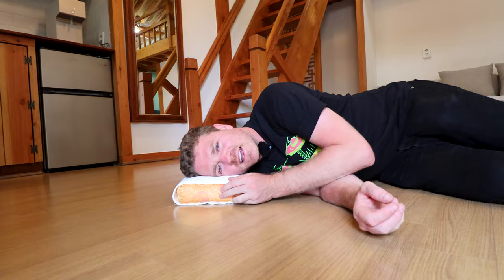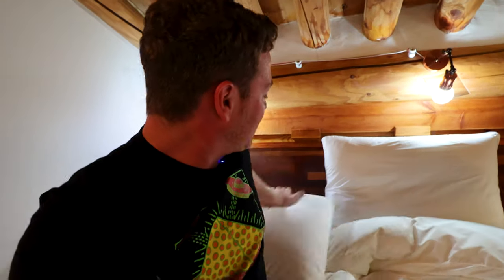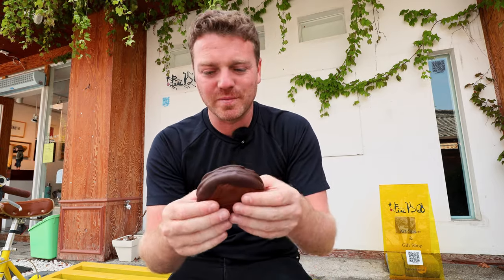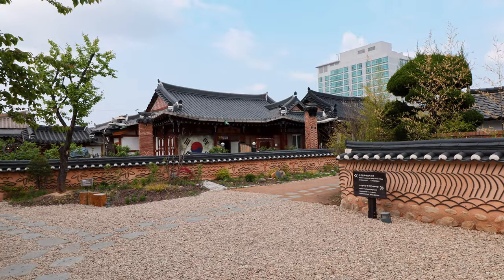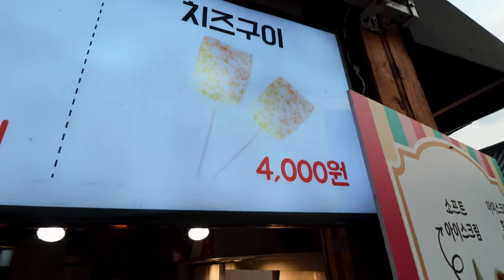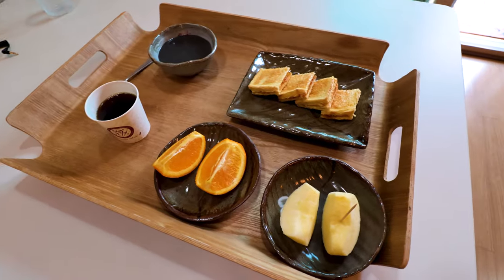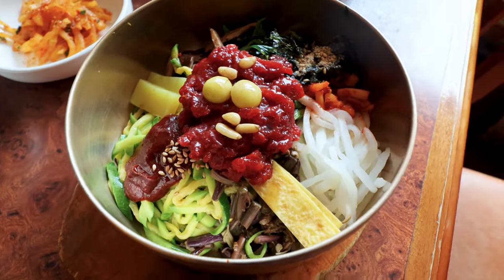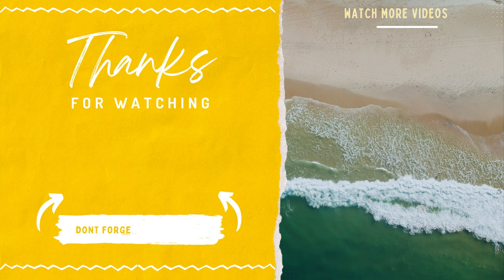Travelling Back To The Past In Jeonju South Korea 🇰🇷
JEONJU, SOUTH KOREA - I stay in a luxury $200 guesthouse in the heart of Jeonju Hanok Village. Hanok are famous traditional houses in South Korea and this hanok stay was special. I give you a guided tour of the Jeonju hanok. Jeonju, known as the food capital of South Korea. Famous for dishes like choco pie or the original bibimbap. I try the Jeonju Choco pie and eat the best Bibimbap in Jeonju. But there's more to Jeonju than just its food. The Jeonju Hanok Village is stunning and a luxury stay really does add to the traditional Korean experience in Jeonju. This historic Korean village offers so many beautiful spots and sights that walking around Jeonju is a pleasure. I really enjoyed making this Jeonju Vlog. My highlight was playing traditional Korean games with a couple of Korean girls in the park.

This Jeonju travel guide will the must-eat, must-see, and must-experience in Jeonju.

Book your stay now and dive into the heart of Jeonju's Hanok Village

📍 LOCATIONS

3) PNB Choco Pie (피엔비(PNB)한옥마을2호점)

Or

👕 MERCH

Don’t miss new videos! Turn the bell on to get notifications for my next videos.

📱FOLLOW For Behind The Scenes Content

🎵MUSIC